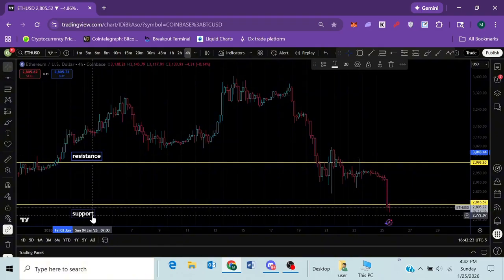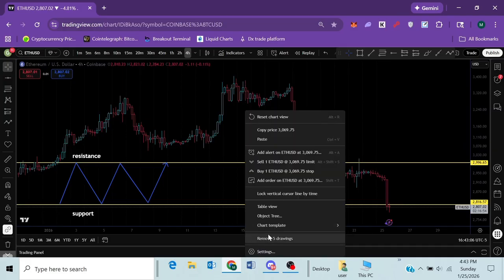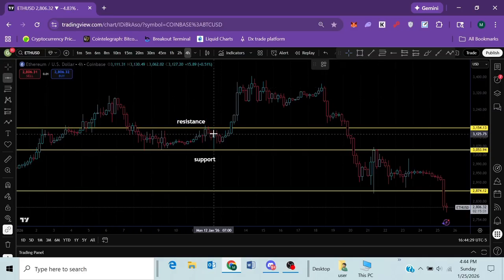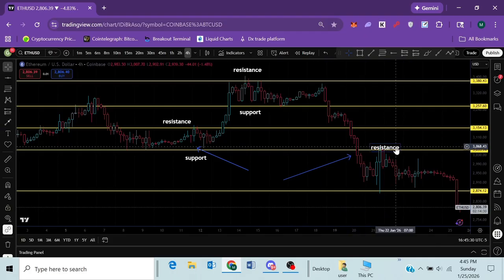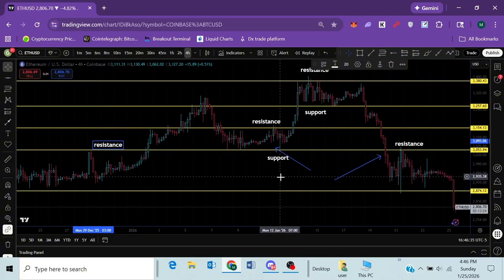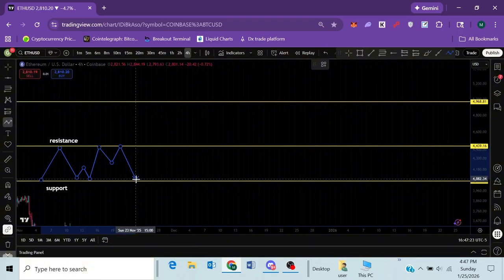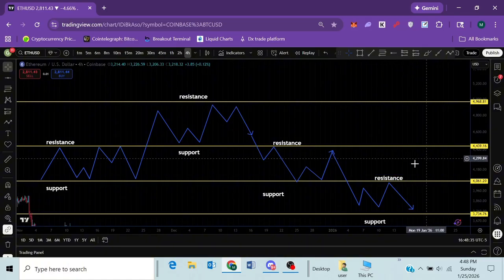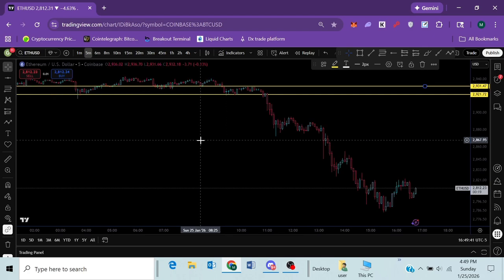How Support and Resistance Works